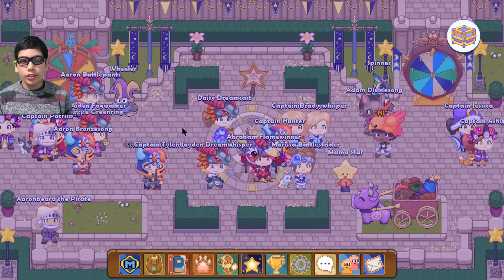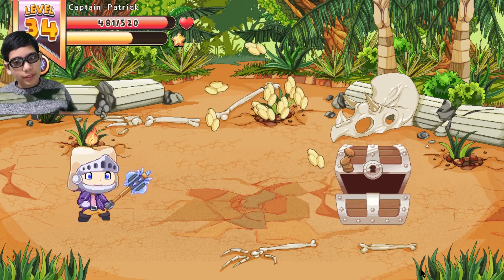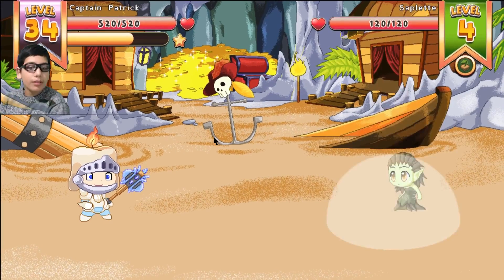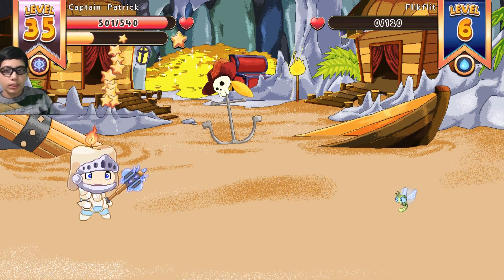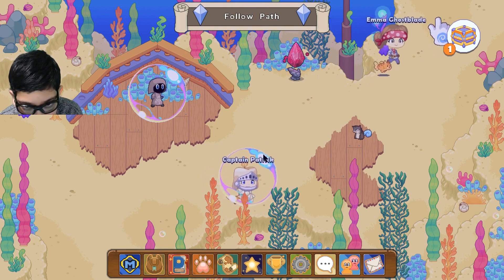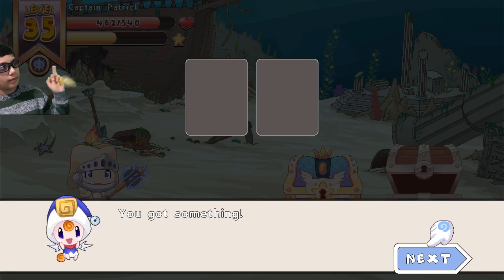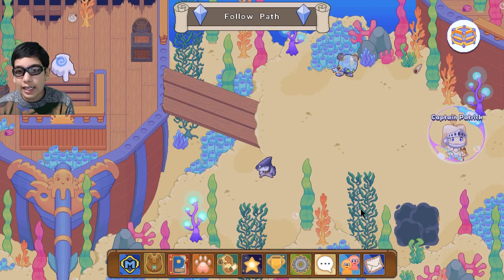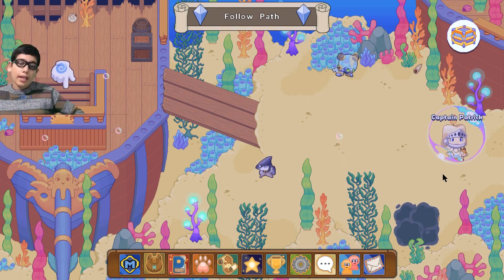Video 28 (Shipwreck shore Opening Conjure cube) Lvl 34 -36 Prodigy Math Game Gr 3 w/1 DoctorGenius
In this Prodigy Math game, I had many battles to earn Conjure cube.
Amazon links for Equipment used for recording & editing:
2X 160 LED with stand

I appreciate your watching this video :).
Keep rocking my friends!